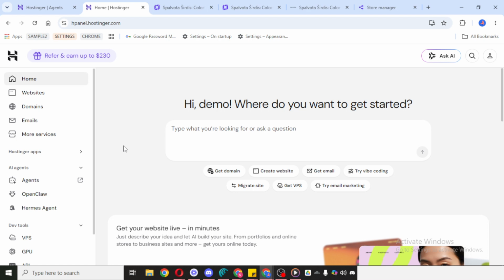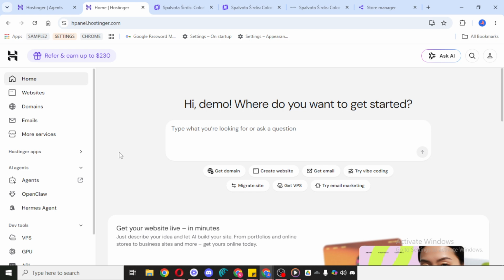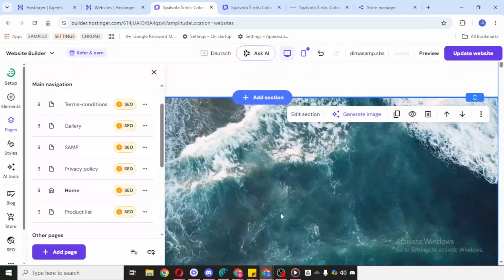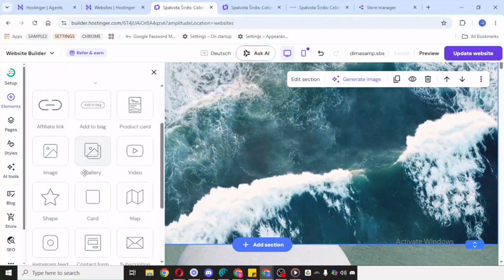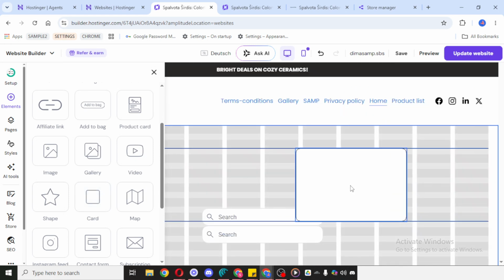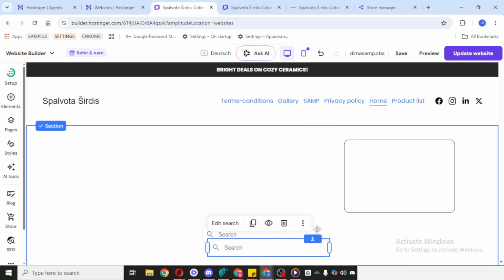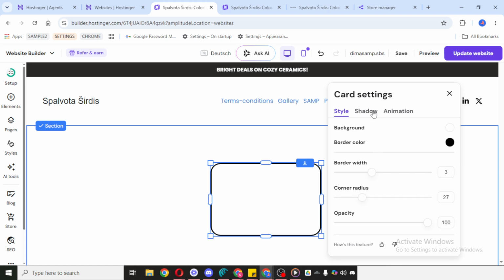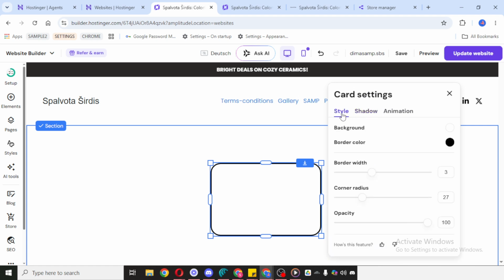How to Add Card in Hostinger Website (full guide 2026)